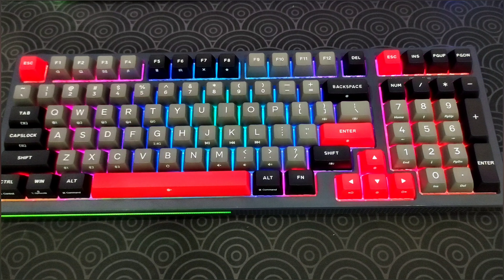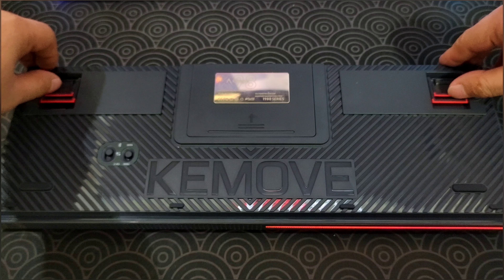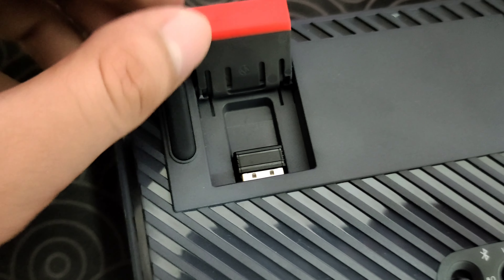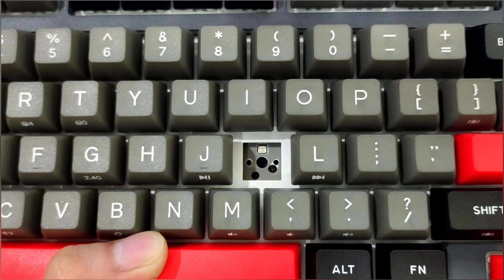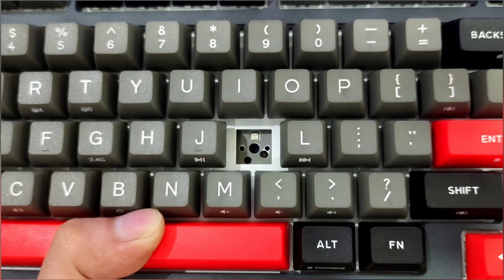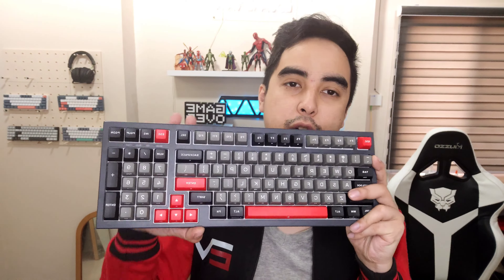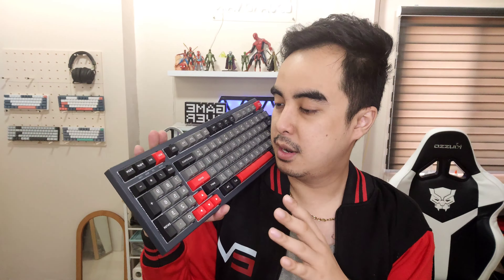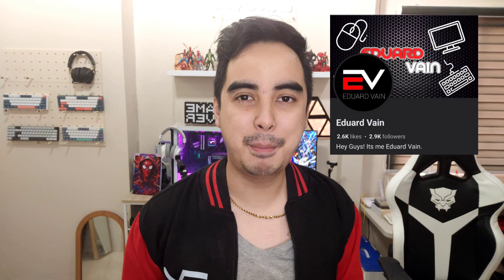Kemove 98 Review: Newest 95% Mechanical Keyboard (2024)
Here is my review of the Kemove 98. This is the newest 95% mechanical keyboard from Kemove.